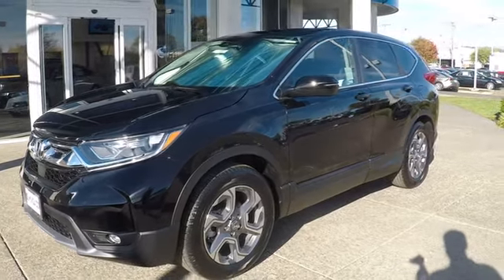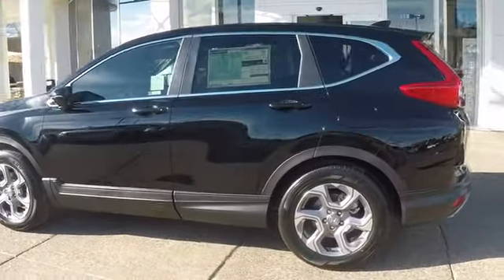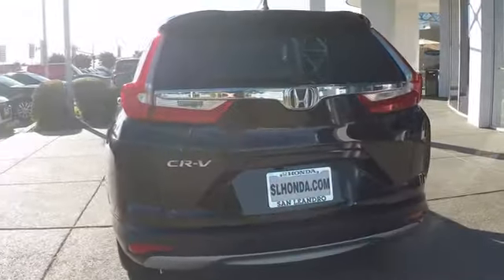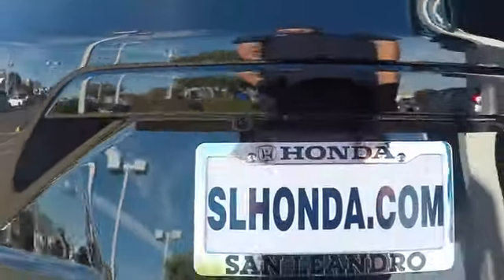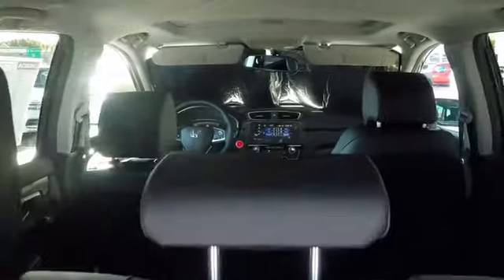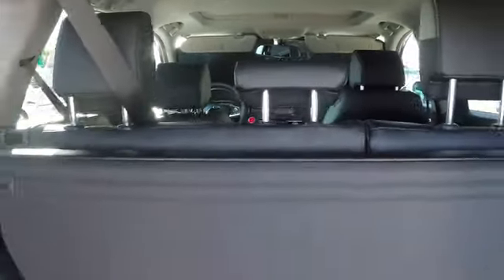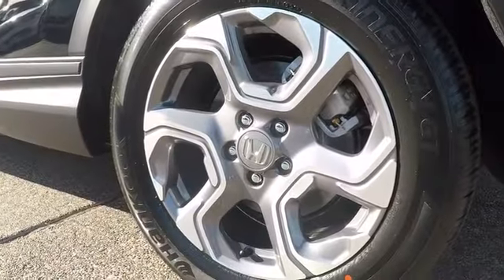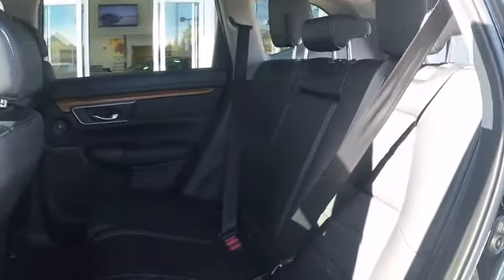2019 Honda CR-V EX-L 2WD Sale Price Lease Bay Area Oakland Alameda Hayward Fremont San Leandro CA 42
Crystal Black Pearl 2019 Honda CR-V EX-L 2WD Sale Price Lease Bay Area Oakland Alameda Hayward Fremont San Leandro CA

2019 Honda CR-V EX-L 2WD - Stock#: 42972 - VIN#: 5J6RW1H84KA021303